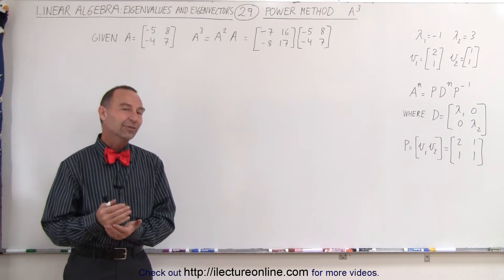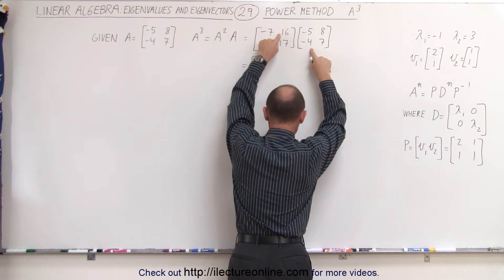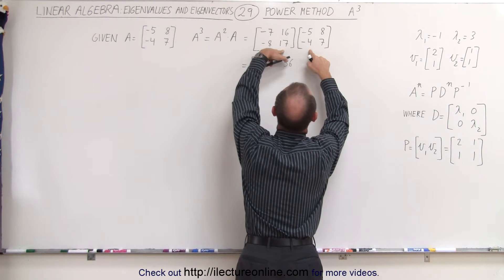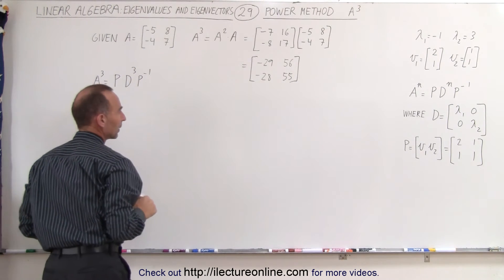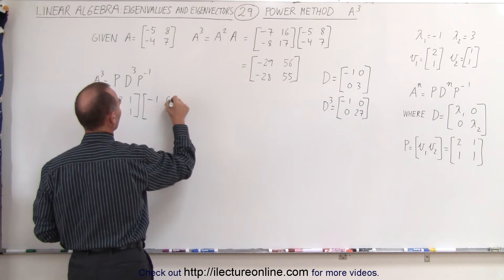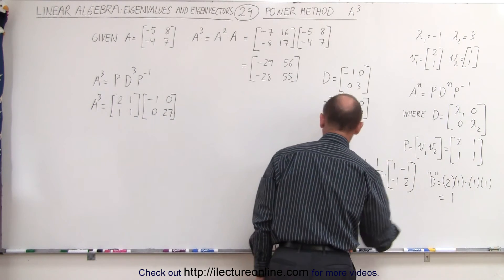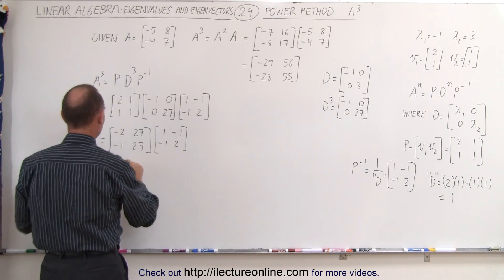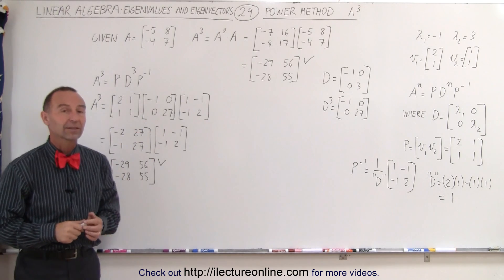Linear Algebra: Ch 3 - Eigenvalues and Eigenvectors (29 of 35) Power Method A^3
In this video I will find A^3=? (A=2x2 matrix) by using the diagonalization and power method.